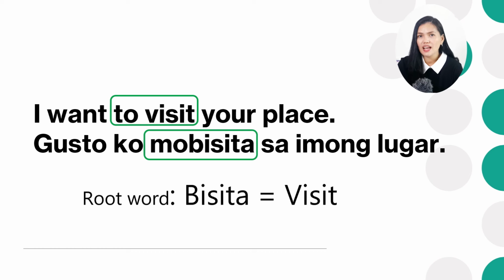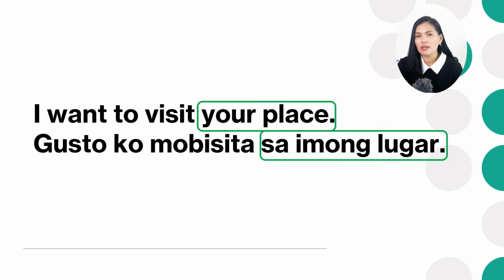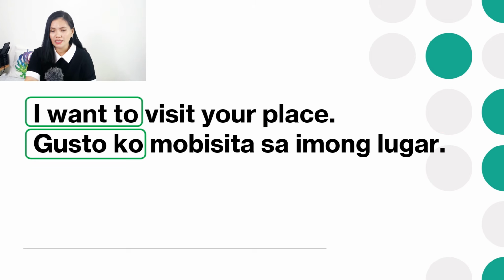How to say "I want to visit your place" [English-Bisaya] | Basic Bisaya Sentence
We ship worldwide. You will receive your orders within 3-7 working days.
Follow me behind the scenes